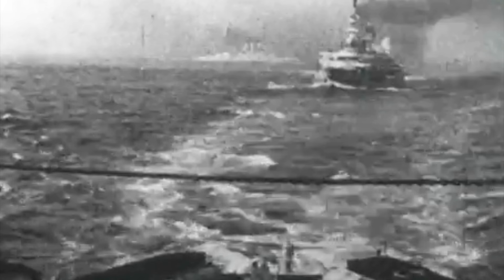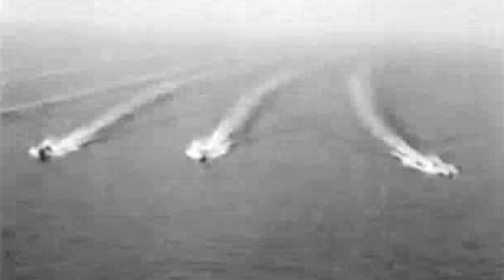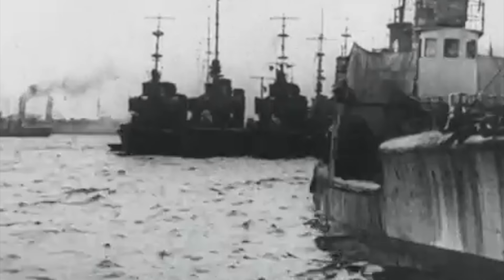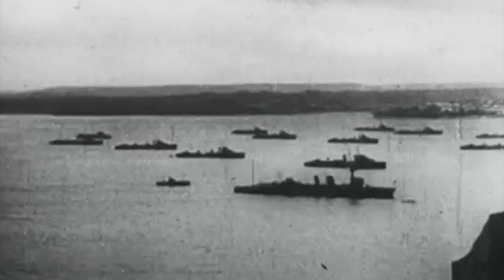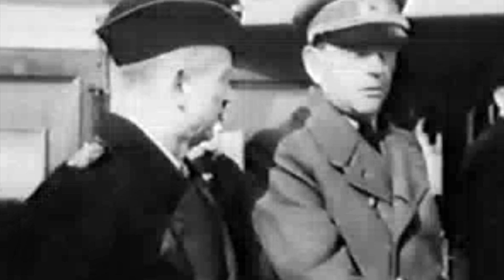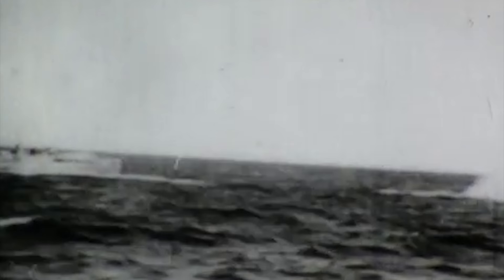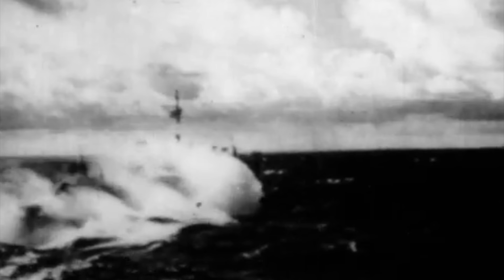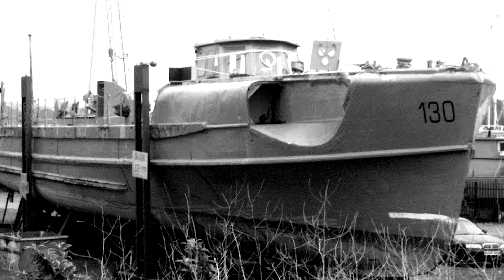The Little-Known German S-Boot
What Germany’s Navy lacked in numbers they made up in groundbreaking engineering. Their fearsome submersible U-boats wreaked havoc across the Atlantic and brought the much larger British Navy to its knees. Still, the U-boat fleet could not have managed such risky feats if it wasn’t for another little-known piece of German engineering; the mighty S-Boot.

At first glance, S-Boot, short for Schnellboot or fast boat, seemed like a rather unremarkable vessel, but a medium-sized boat made from wood when such ships were already obsolete was easy to overlook.

However, the deception was part of the S-boat’s ingenuity. In reality, by the dawn of World War 2, the Schnellboot was the fastest combat ship in the world, and it possessed unmatched maneuverability and firepower.

Armed with two giant torpedo cannons, the small wooden ship could sink any vessel in the ocean and be able to escape swiftly, staying well beyond the reach of any retaliating ships.

The unique S-Boot acted as the ultimate glass cannon, and it played a crucial role in Germany’s early victories. In fact, the unassuming boat took part in one of the most lethal surprise attacks against the American Navy, an assault so embarrassing that they would do anything to cover it up...